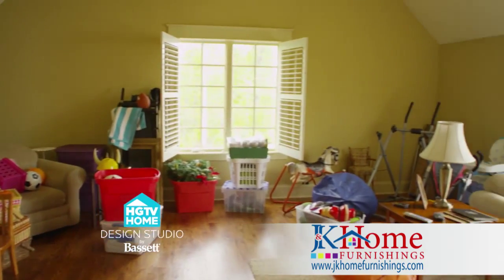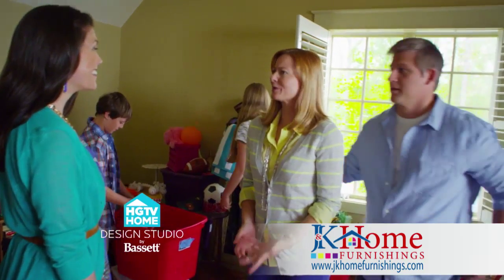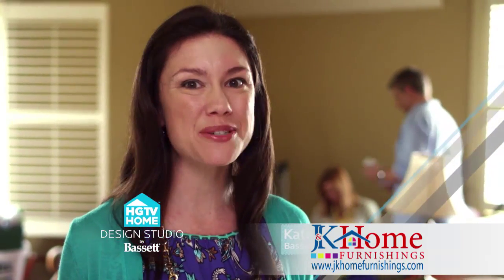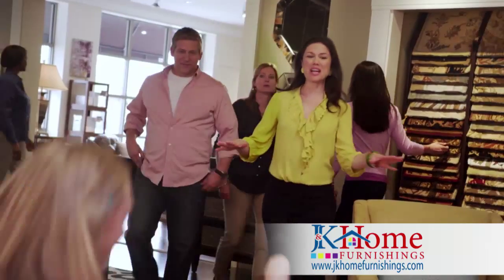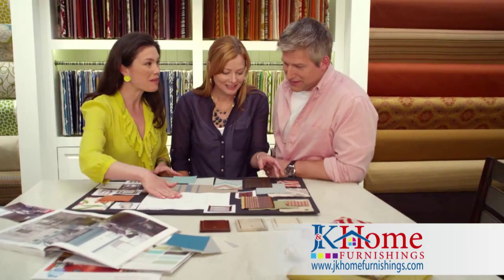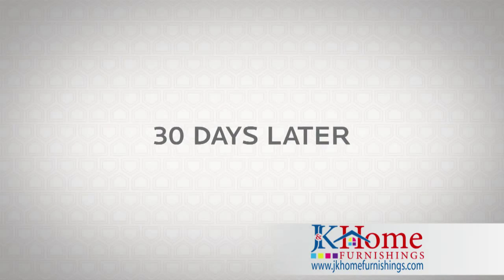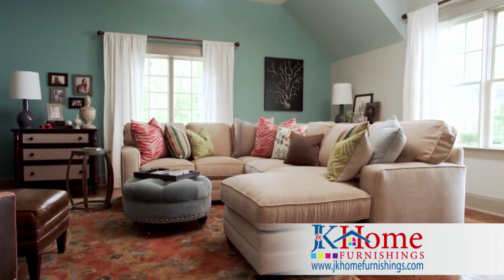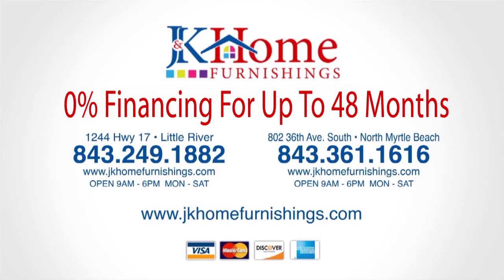Bassett Columbus Day Sale!